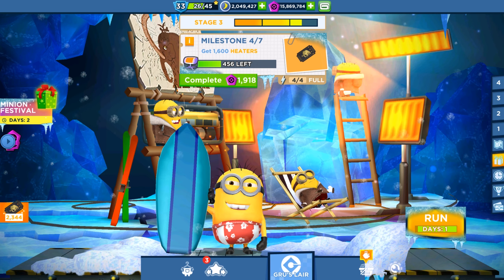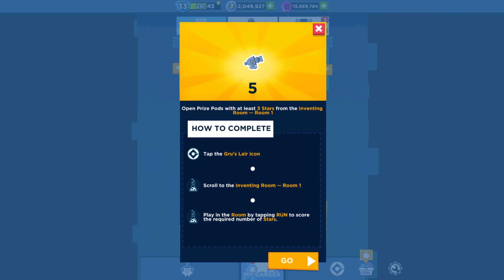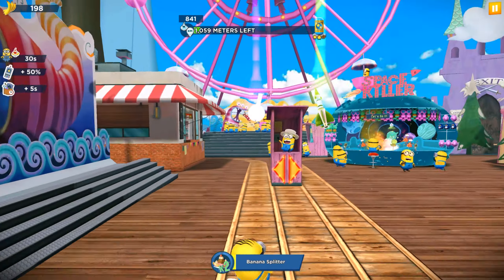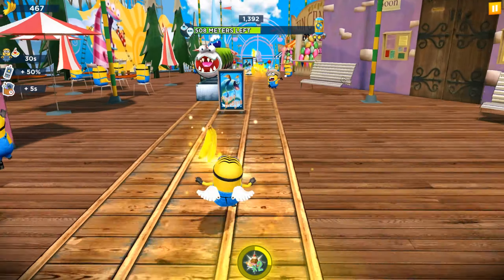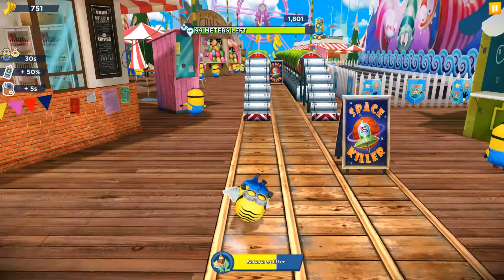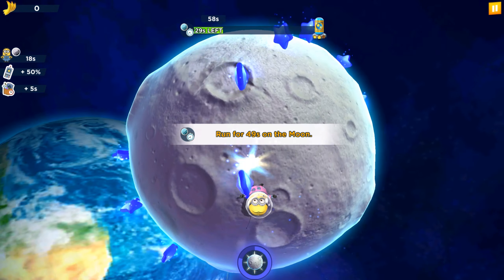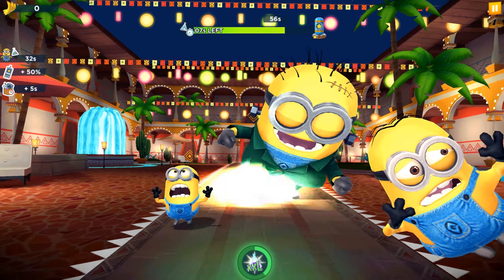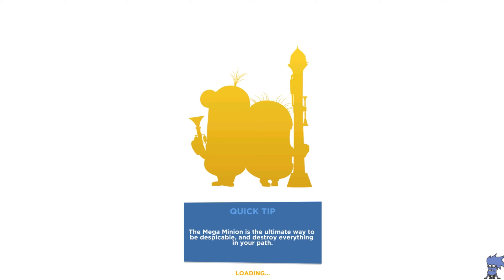Despicable me minion rush Inventing room - 3 stars mission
NDLESS RUNNING FUN WITH THE MINIONS